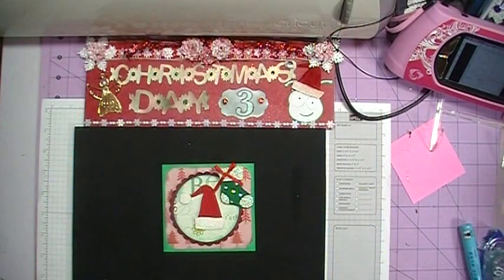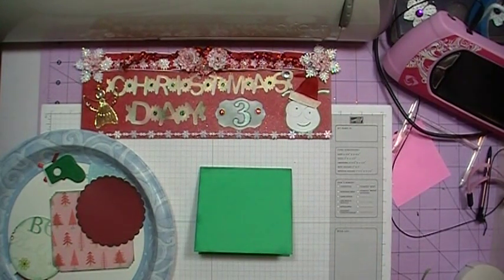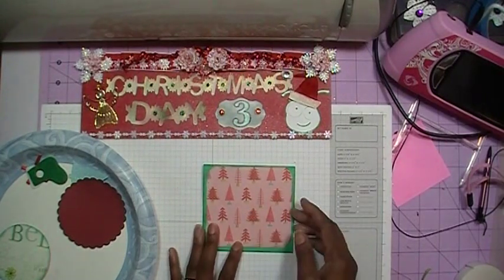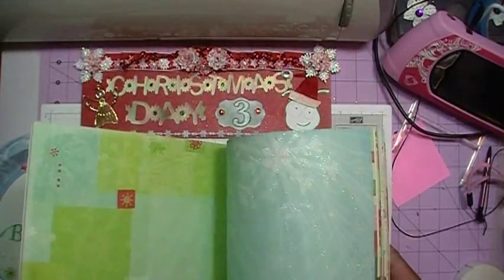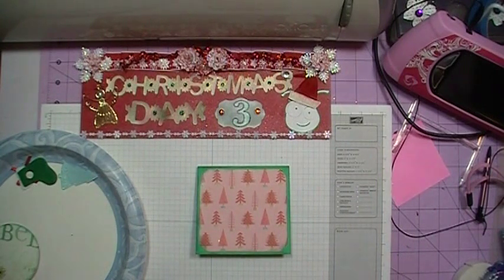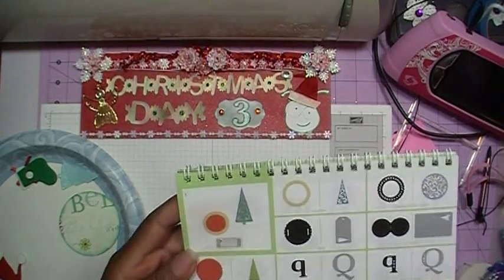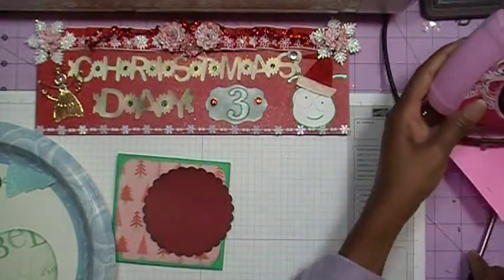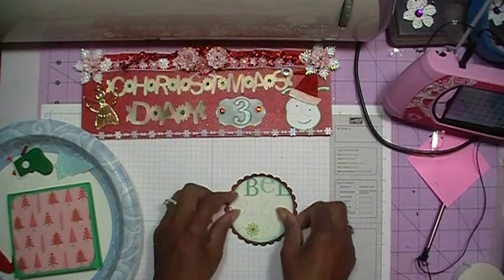Christmas Cards with the Cricut Day 3 (2011)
This is Day 3 of my Christmas Cards with the Cricut series. I used the Art Philosophy  and Joys of the Season cartridge to make this 4 1/4" by 4" card.

This is a card that you can mass produce by just changing your paper and embellishments.